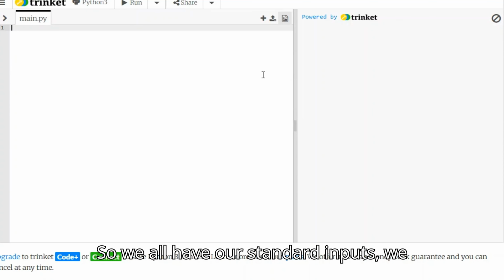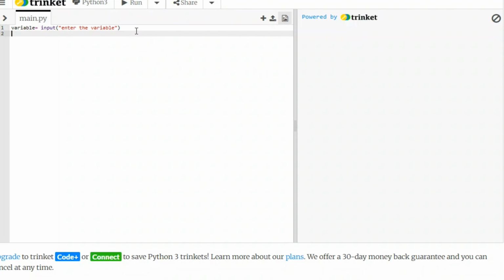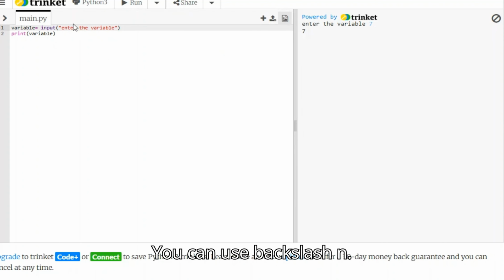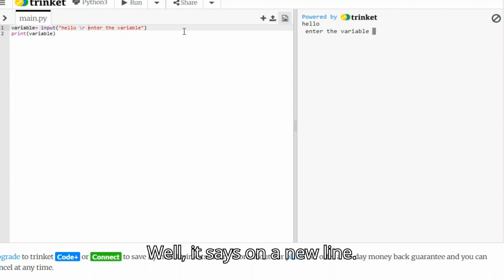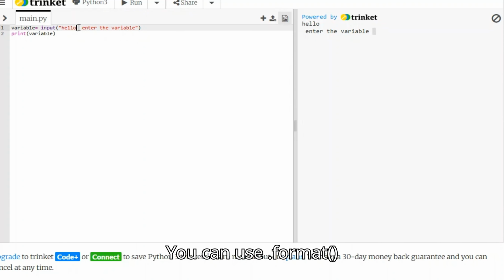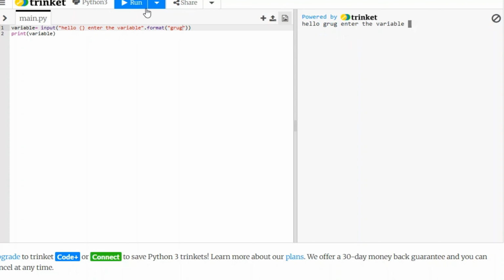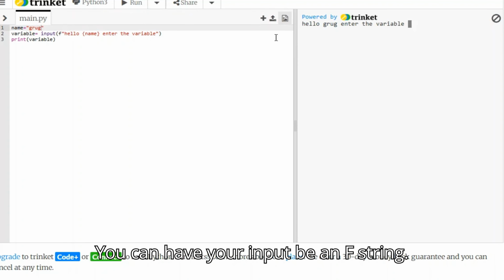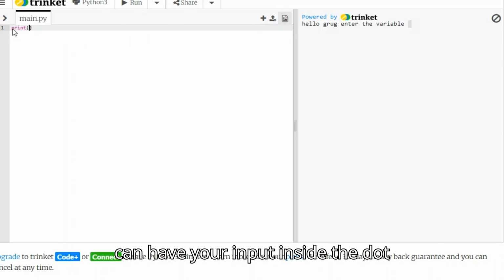Python Input Formatting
Python. hello all you lovely computer scientists, today we will show off all the ways to format an input